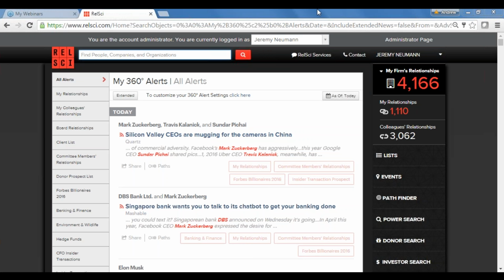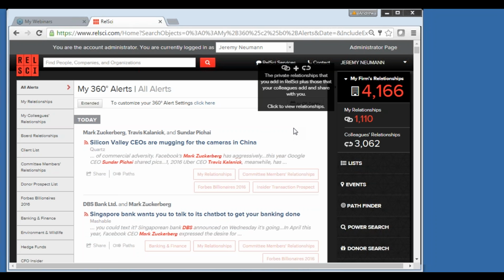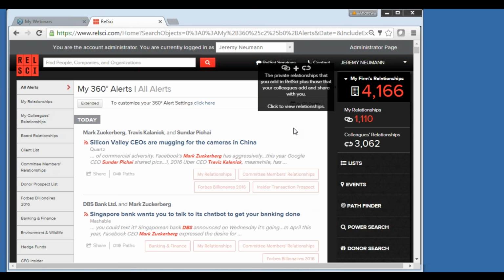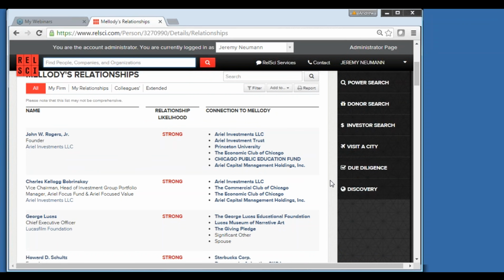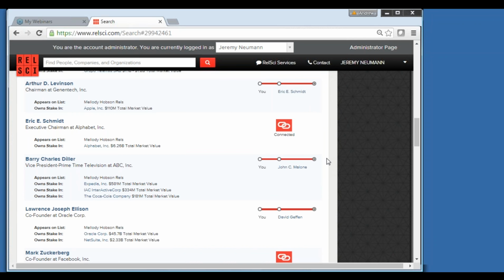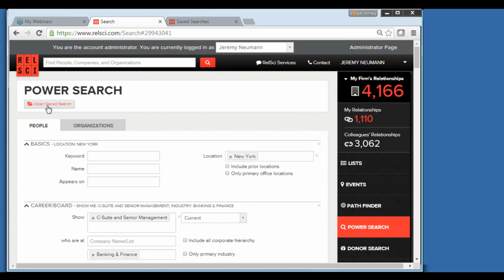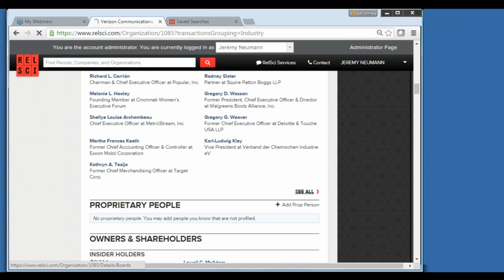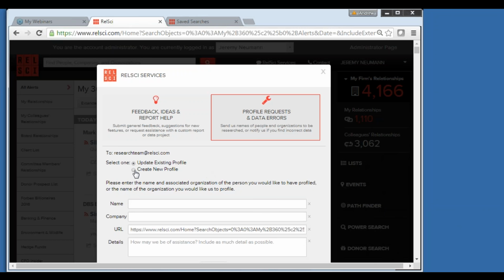RelSci Tips & Tricks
A quick overview of less known features of RelSci

2:40 - The importance of keeping your relationships fresh & how to do this

4:10 - 'Potential' relationships tab overview

5:40 - 'Recommended' relationships tab overview

6:35 - 'My 360 alerts' overview

8:20 - Customizing news and alerts

10:25 - 'Relationships summary' overview

13:10 - 'Lists' use case & overview

17:30 - 'Power search' use case

18:30 - 'Saved search' use case

20:00 - 'My reports' overview & use case

22:00 - 'Graph view' use case & overview

25:45 - Q&A